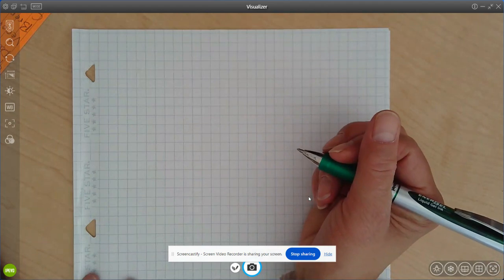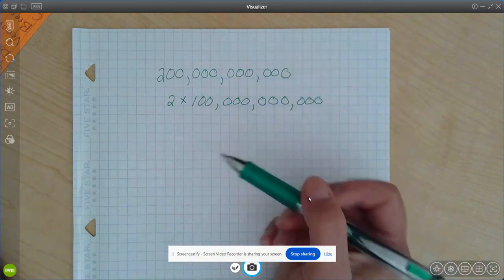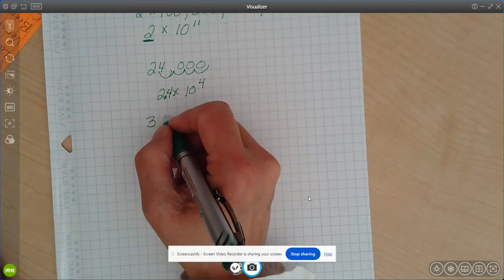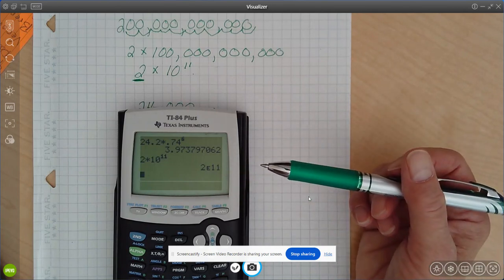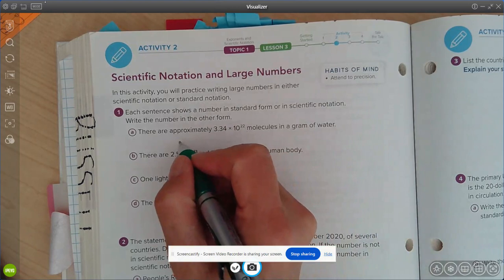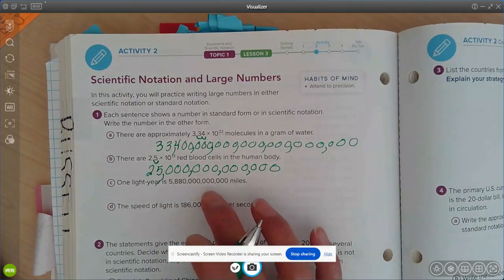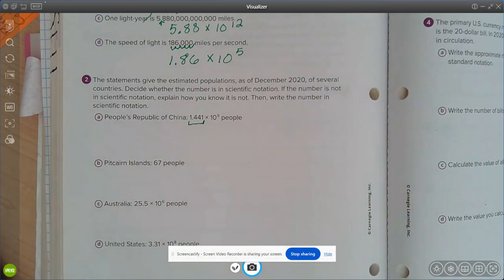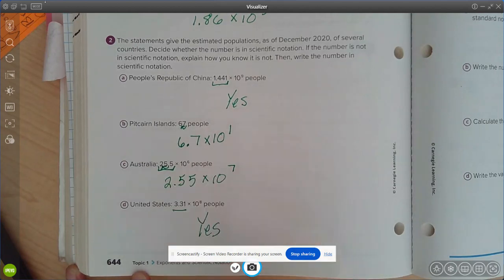Large number scientific notation